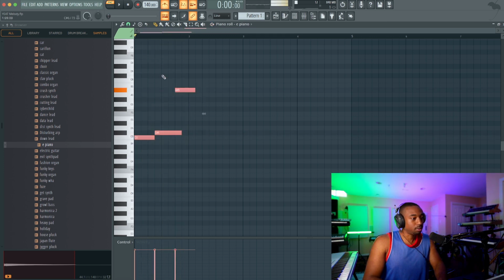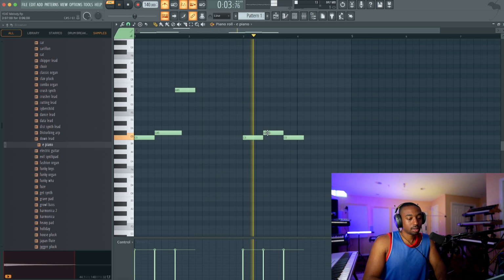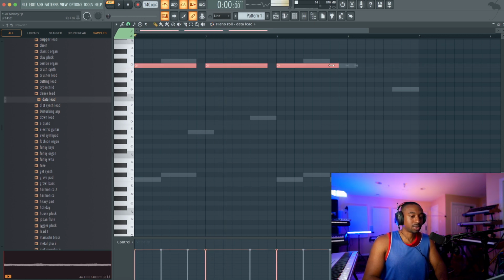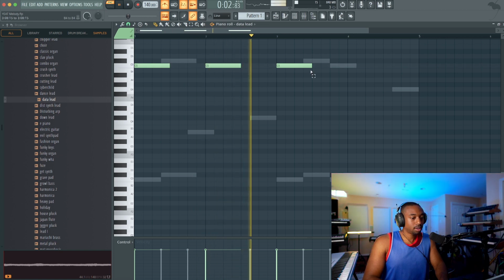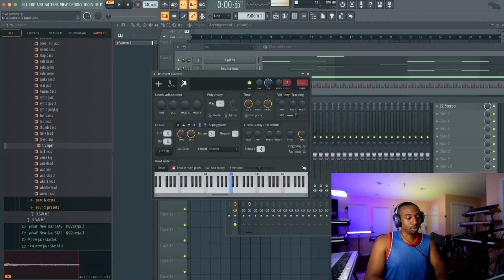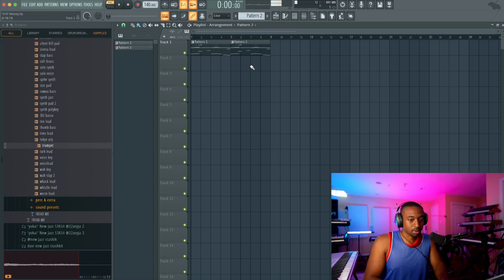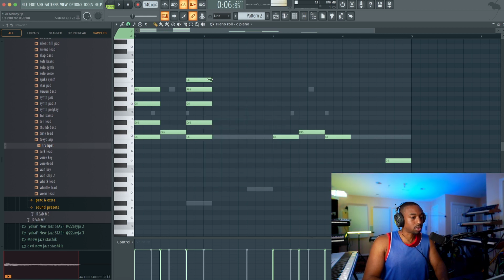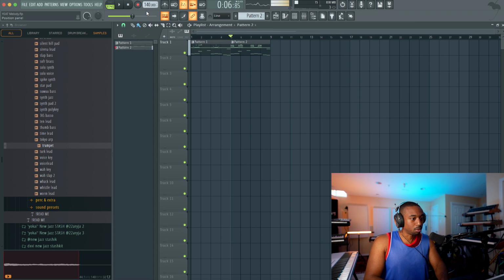YEAT Melody Tutorial